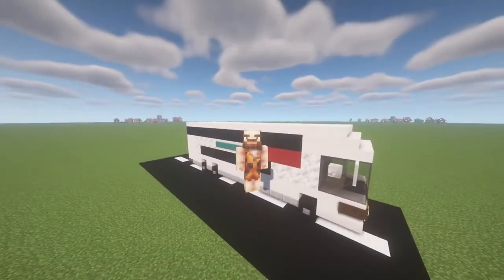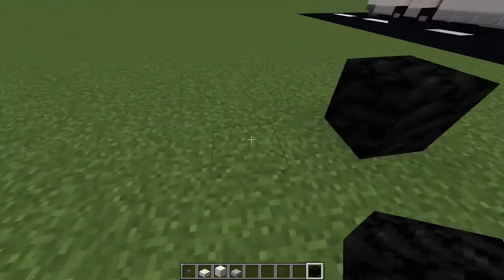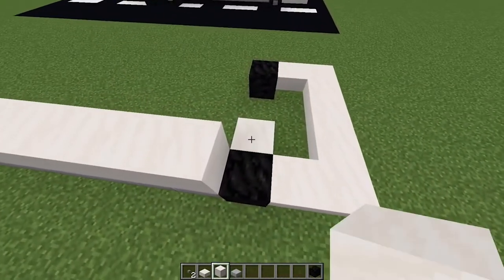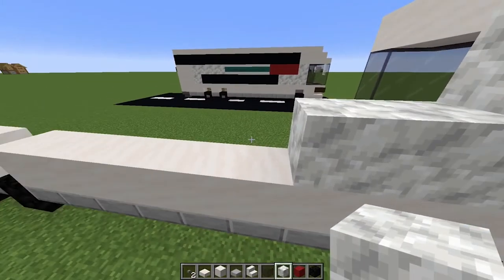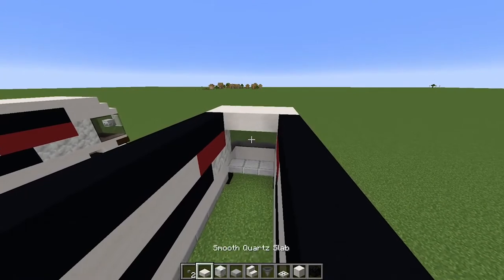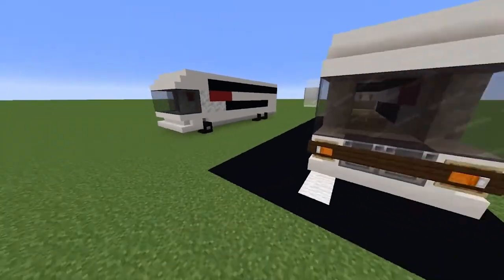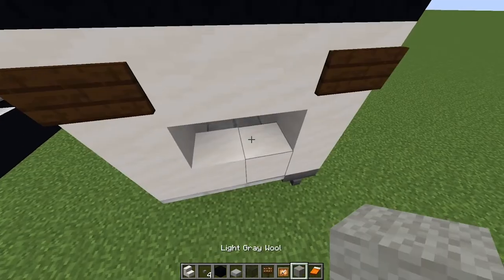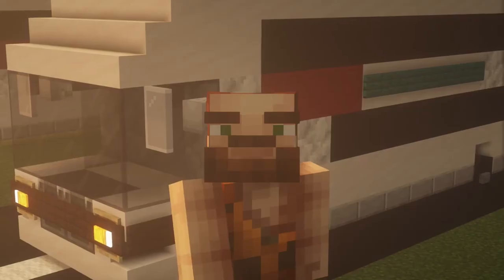How to make a bus in Minecraft - Tutorial